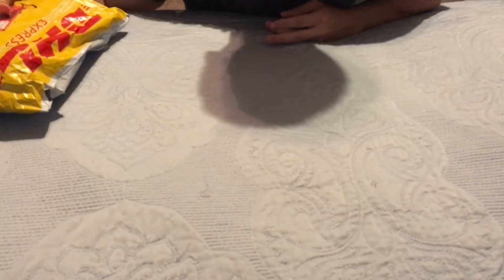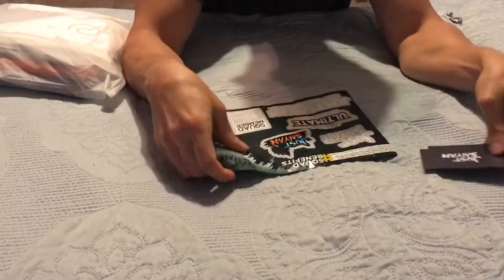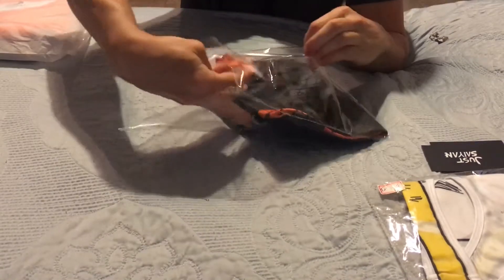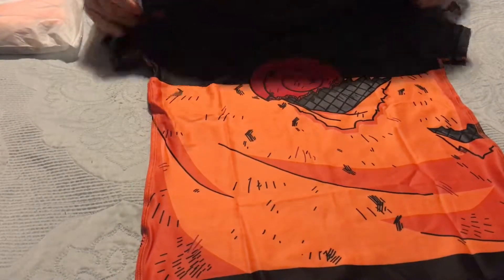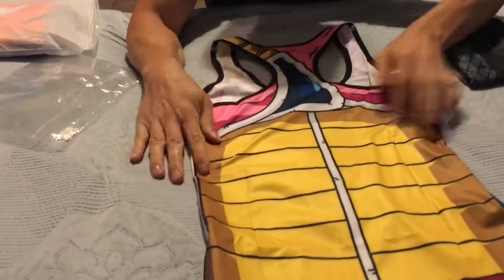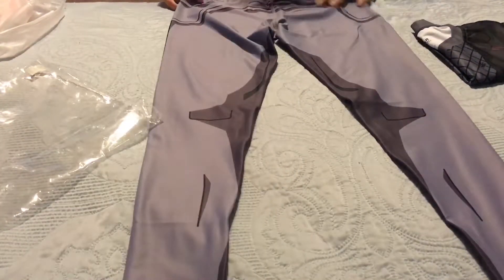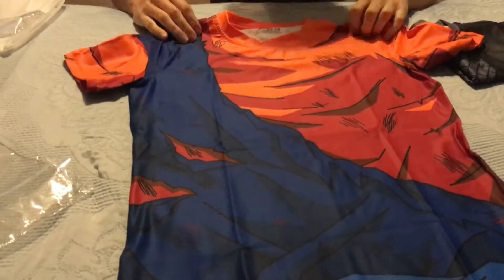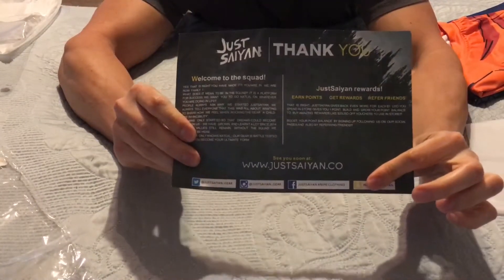JustSaiyan Gear UNBAGGING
New gear for my wife and myself has arrived! This video is just my excitement with opening the packing.